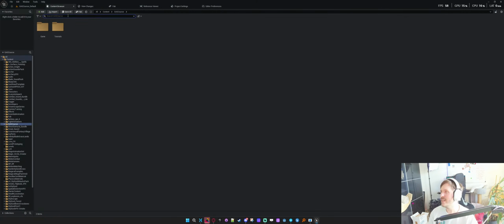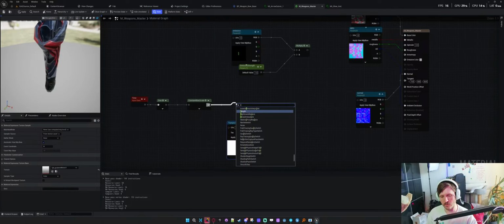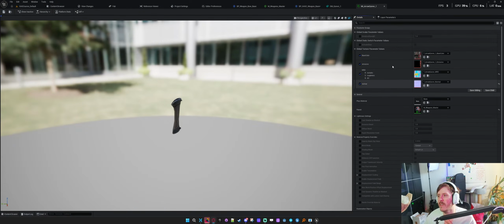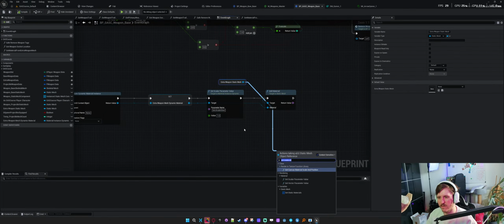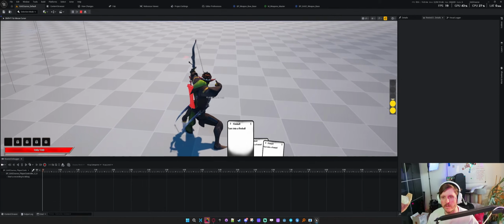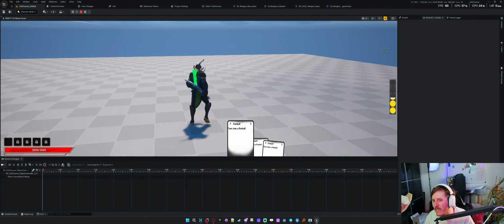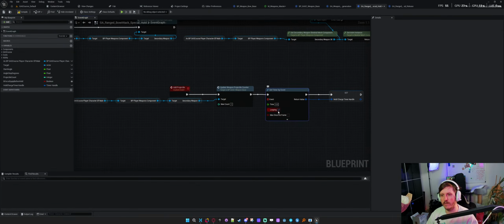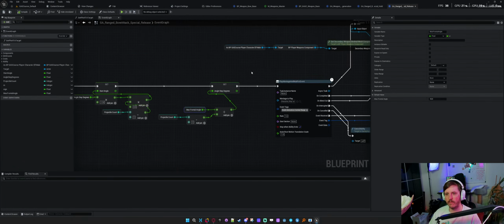Unreal Engine 5 Game Development: Bow & Arrow Resources Part 03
Today we are continue our project by adding feedback for when arrows are regained by the player!